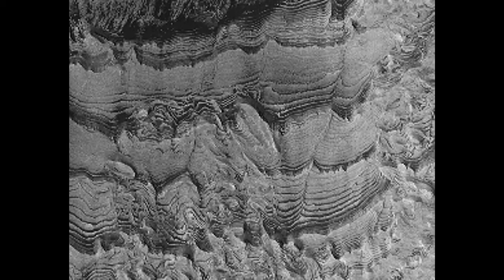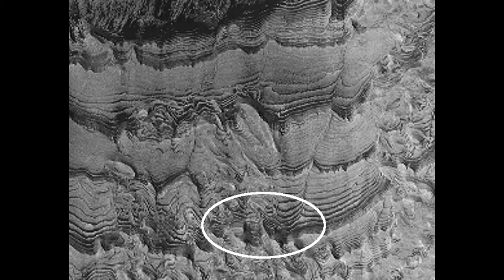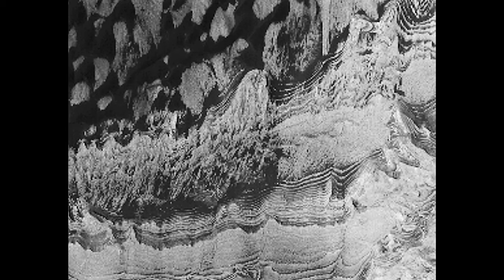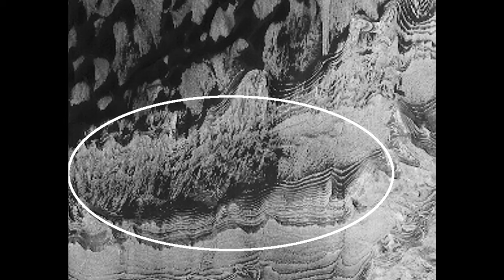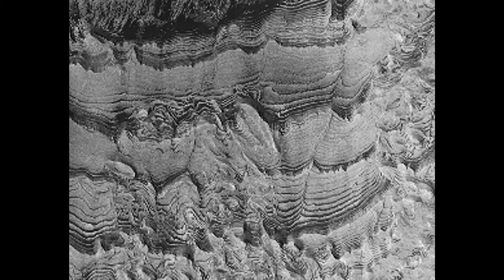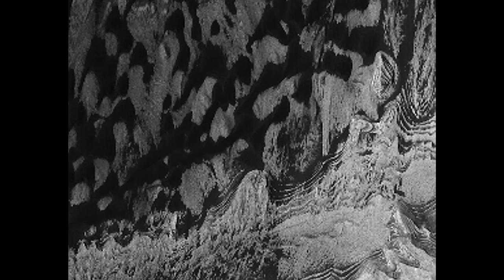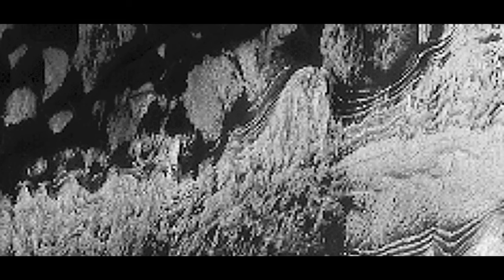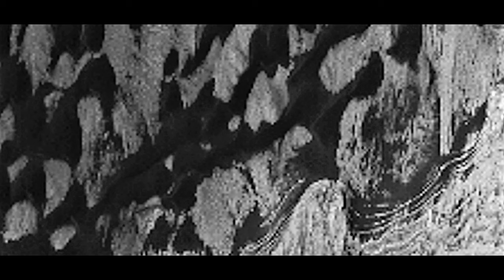Mars, A Truly an Alien City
There are many places in our solar system for us to explore, but none are even close to being as interesting as Mars. Satellite images give us almost a never ending supply of insane pictures to delight us. This video centers around what NASA call becquerel layers. This would be the shapes created by large mud flows. Only there is no mud, and there is no natural terrain at all. Another mind bending city on Mars. One of many. Most all different. I am currently working on Perseverance images of which so far I can only find unacceptable images. Too messed up.
Tommy